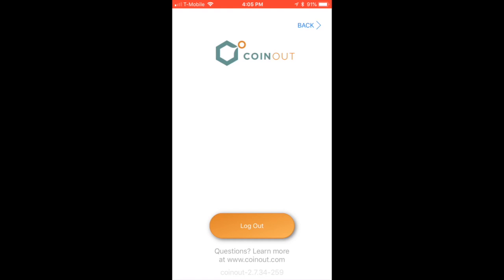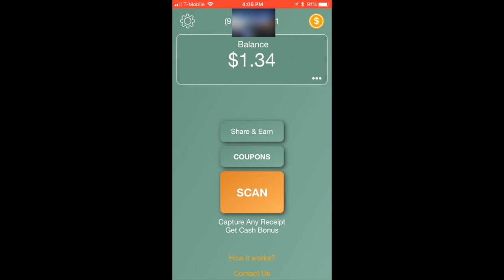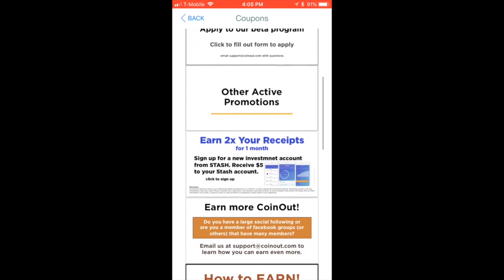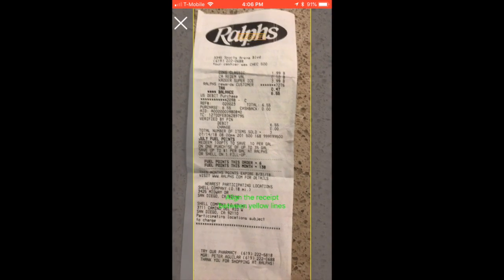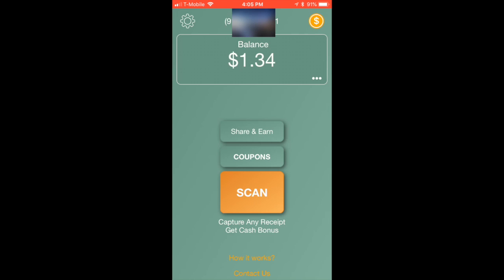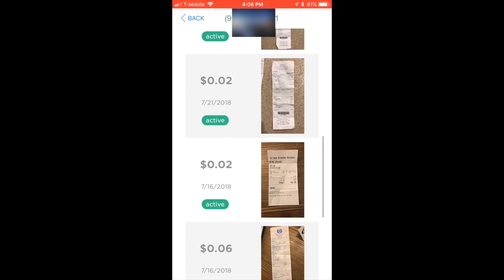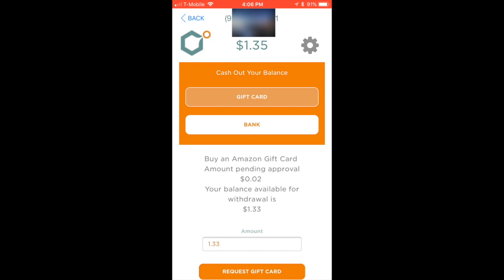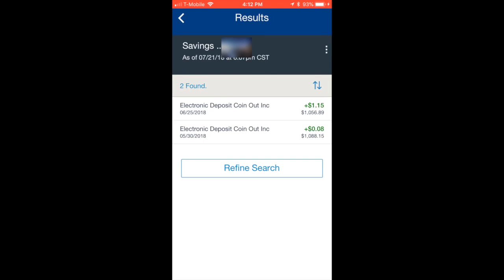MAKE $10+ MONTH WITH NO EFFORT AND WITH ONE APP! {PAYMENT PROOF!!}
Do you want to know how to make OVER $10 with one app? This app, called Coinout, allows you to make money quickly and easily by just uploading any receipt!

NOTE: Results may vary with each individual.